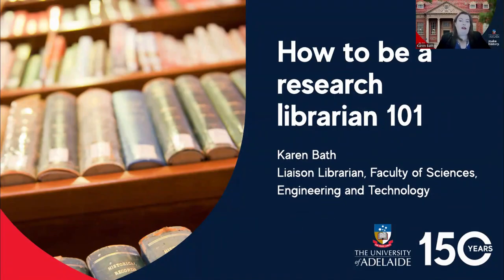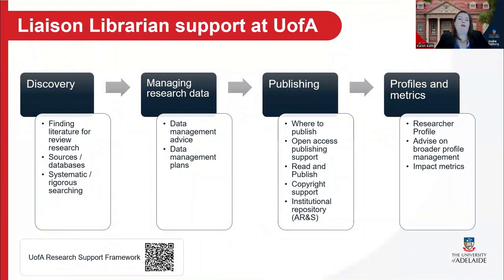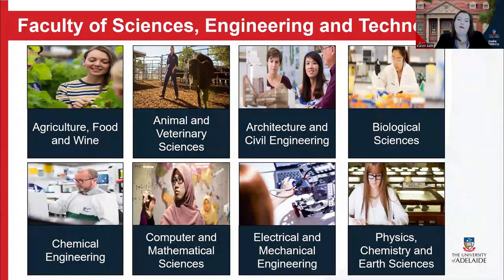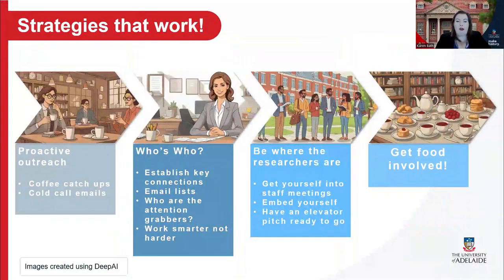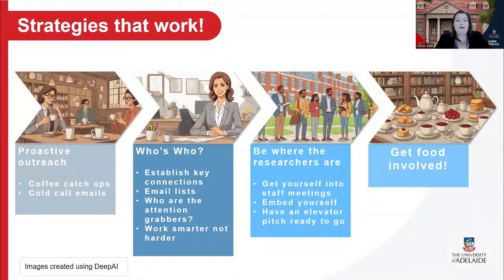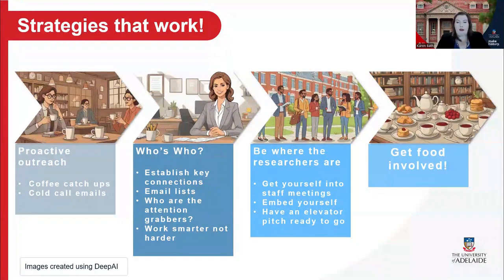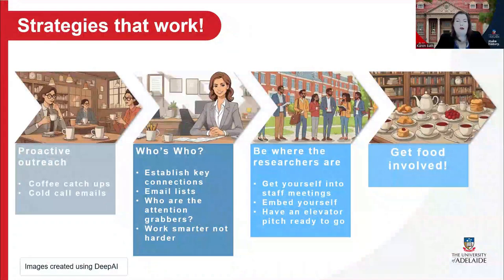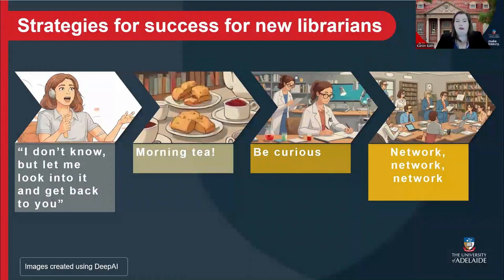How to be a Research Support Librarian 101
Presented by Karen Bath, Liaison Librarian, Faculty of Sciences, Engineering and Technology, University of Adelaide